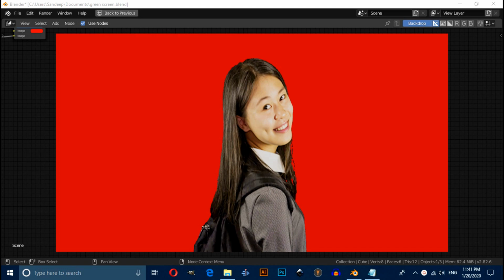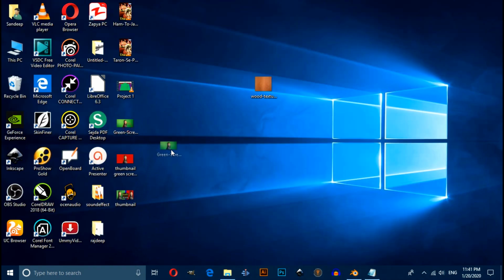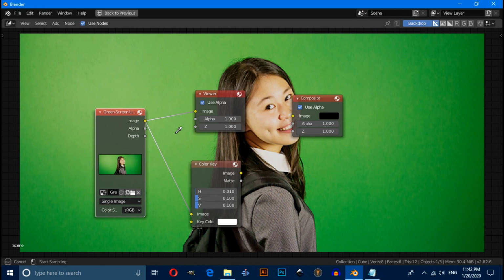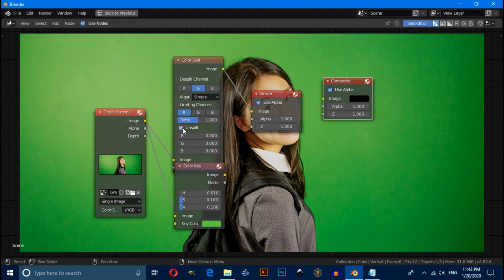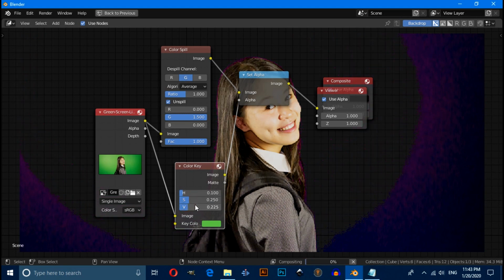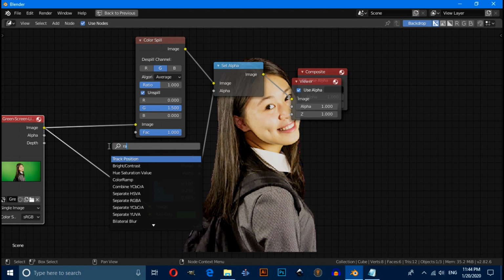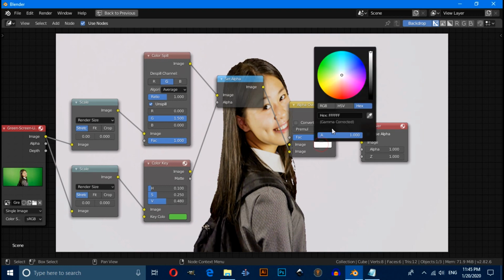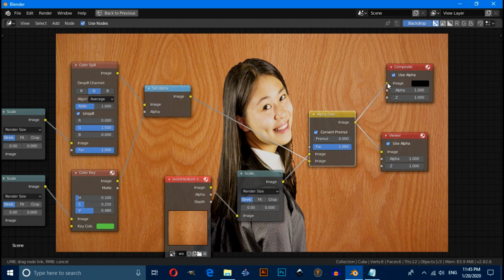Blender 2.82 beta - chroma key / green screen tutorial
Hello friends,
In this video, you will learn that how to remove green color from video or image using blender 2.82 beta.
this is very quick tutorial as always.

use hex code- 61C04A

Blender, Beginner, Tutorial, Blender 2.82, Easy, Free, How to, Ice Cream, 3D, CGI, Fun,texturing, sketchup, blender, denoise, blender new features,
blender2.81 new features, openvdb remesher, openvdb blender, optix denoiser blender, optix denoiser,Blender. 2.82. Blender3d, Open Source, Released,
GameDev, Game Development, Sculpt, Sculpting, PolyBuild, RTX, NVidia, Release Notes, Modeling, 3D,blender, tutorial, mantaflow, fluid simulation, blender tutorial,
 2.8, 2.82, fluid, simulation, animation, eevee, cycles,Blender 2.8, grease pencil, 2D animation, storyboard, animatic, drawing, tutorial,
blender 2.82 animation tutorial, blender 2.81 animation, how to animate in blender, how to animate in blender 2.82, how to animate in blender easy, blender 2.81
blender, b3d, blender 3d, 2.82, 2.82, blender 2.82, blender foundation,
Procedural textures, B3d, Blender, Animation, Game developement, CG,
blender, blender version 2.82, procedural textures, textures, chips,
how to, tutorial, tutorials, tips, tricks, beginner, intermediate, Blender2.82